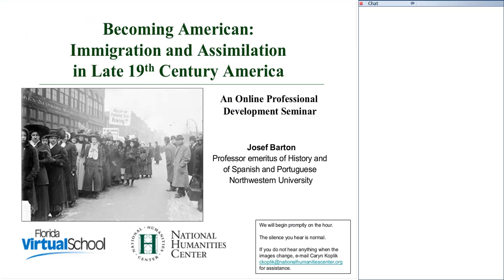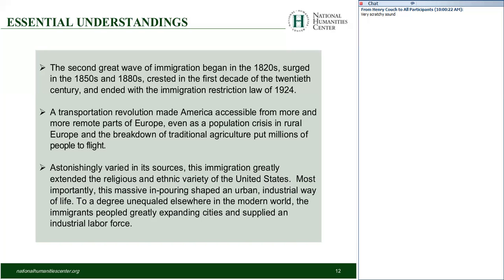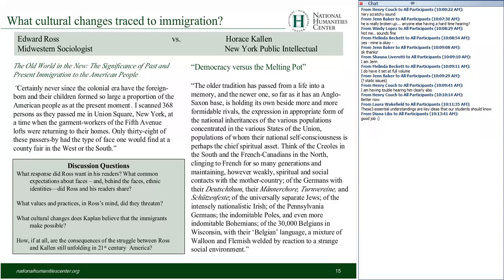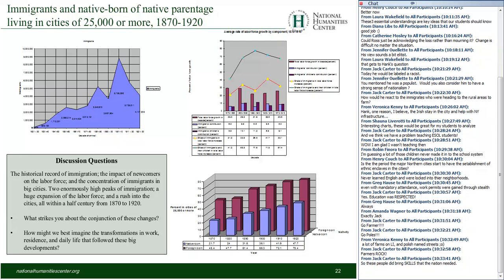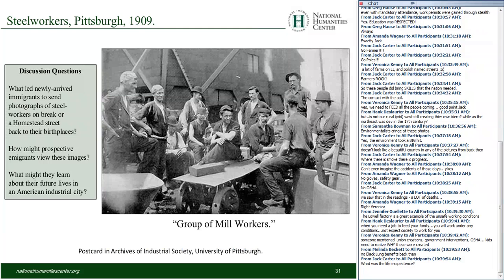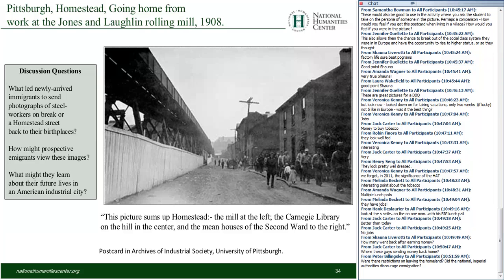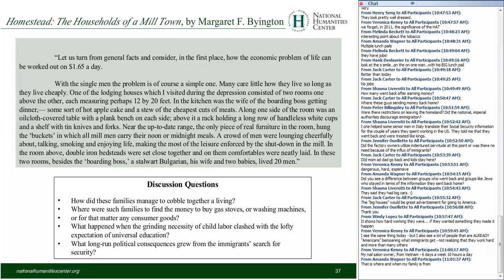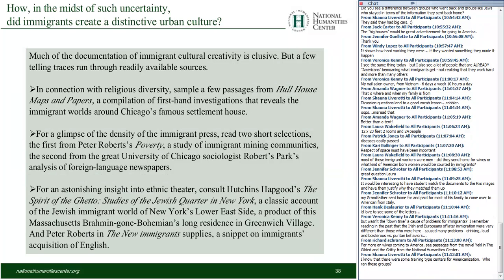Becoming American: Immigration and Assimilation in Late 19th Century America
The history of immigration thrusts several questions forward. First, where does migration begin? As its geographical settings changed, so did migration. Second, when does migration arise? Even though migrations copied from one another, immigrants developed movements that responded to the challenges of specific times. Third, what did immigration change? This last question runs through our seminar.

Webinar Leader: Barton, Josef (Professor Emeritus, Department of History, Northwestern University)